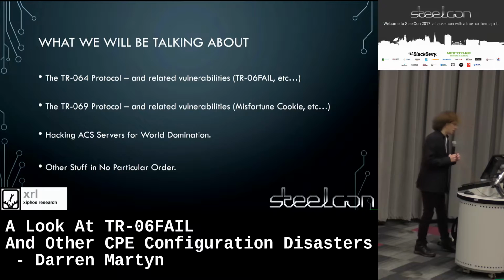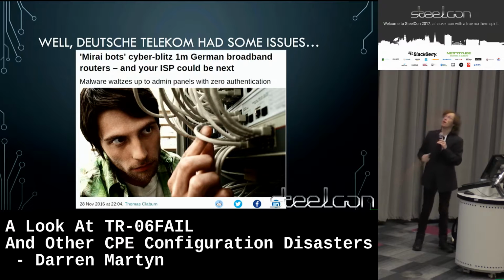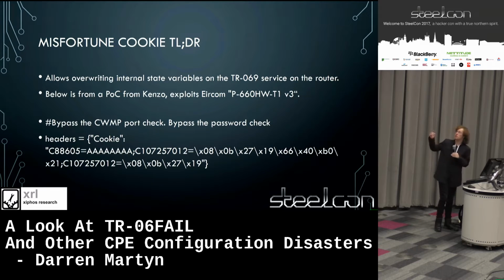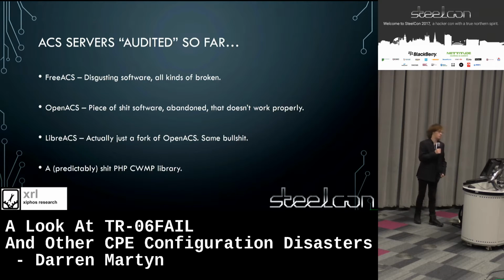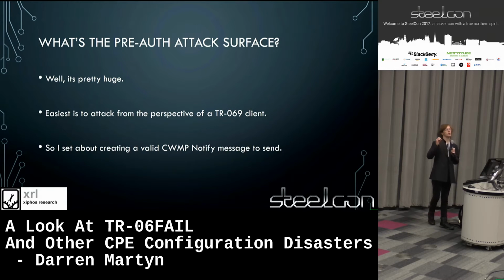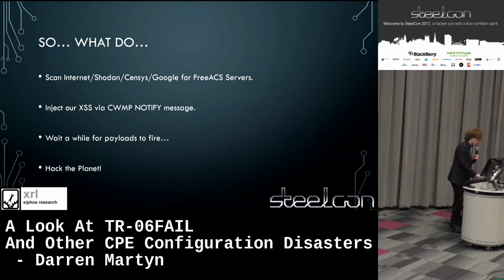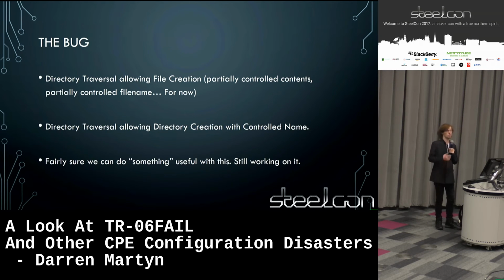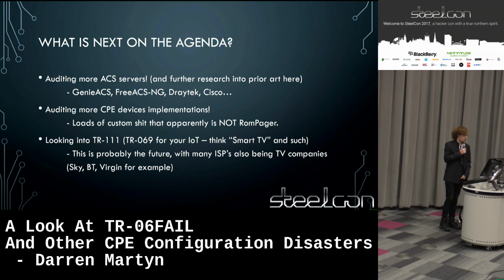A Look At TR-06FAIL And Other CPE Configuration Disasters by Darren Martyn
Apologies for the somewhat unbalanced sound. The venue was having sound issues which were also transferred onto the recording. I did my best to level it out.

In late 2016, a number of ISP’s, including TalkTalk in the UK, suffered temporary outages due to the mass-exploitation of a vulnerability in an implementation of the TR-064 protocol by the “Annie” worm.

This talk explores the vulnerabilities that allowed this to occur, the DSL Forum TR-XXX protocols involved, and other vulnerabilities in this whole stack of broken technology that allow an attacker to take over CPE devices en-masse with minimal effort.